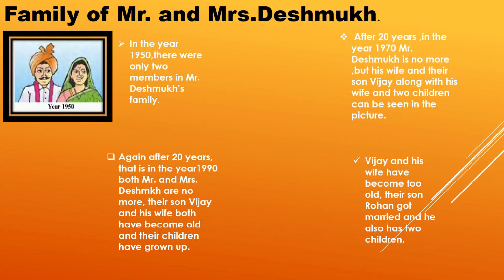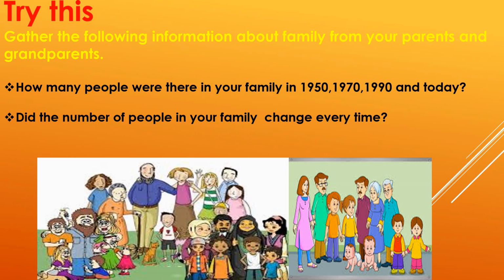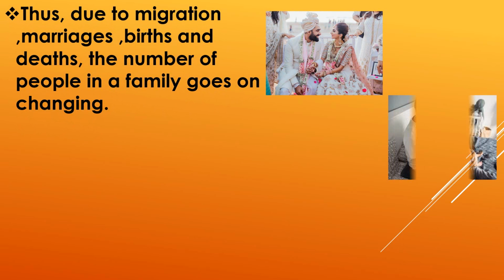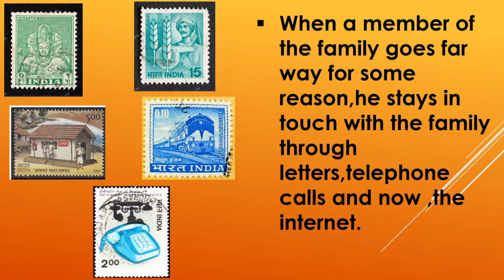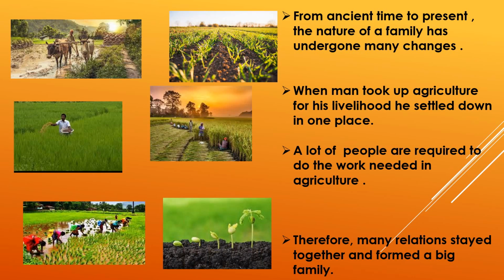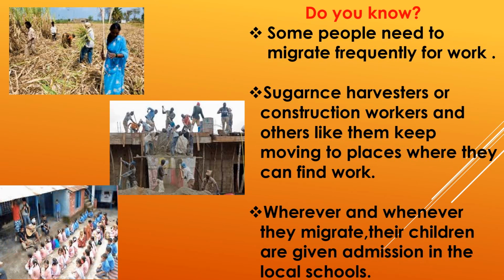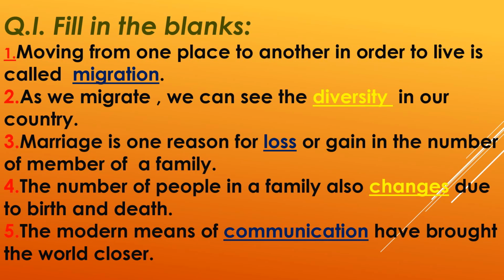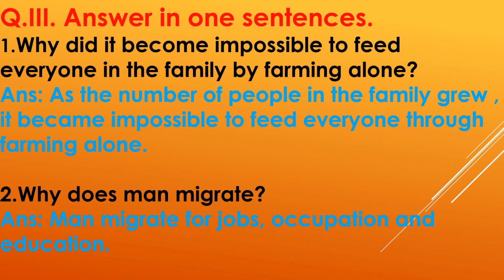Standard: IV , Subject: EVS 1 , Topic: Changes in the family and neighbourhood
This Video is Presented by Mrs Prajakta D'silva,
explaining the topic ' Changes in the family and neighbourhood'.